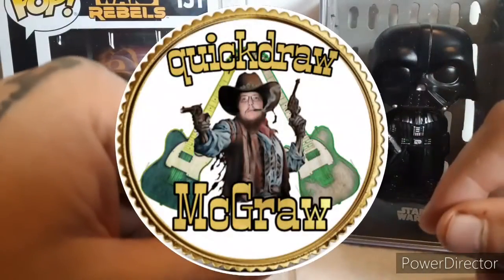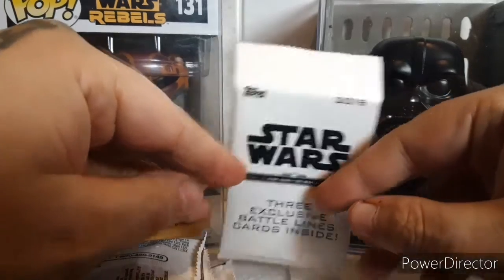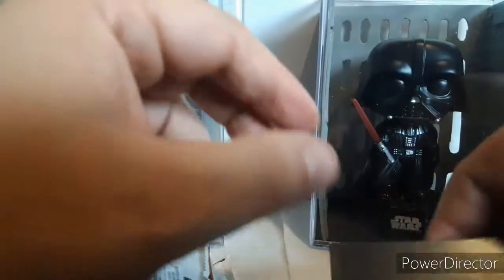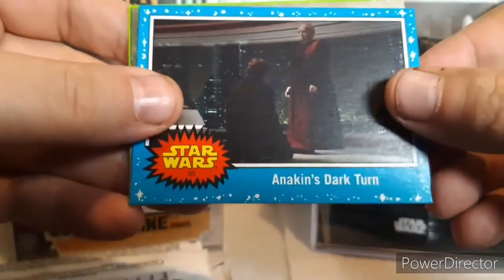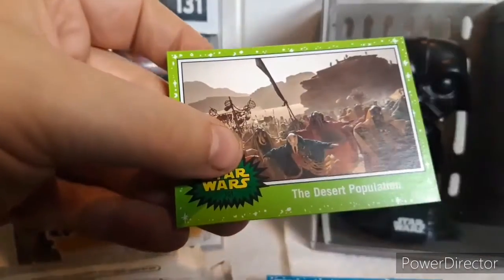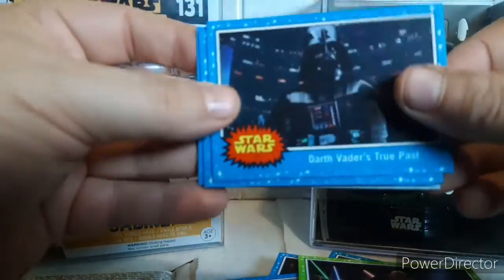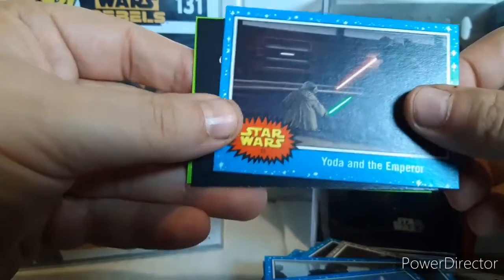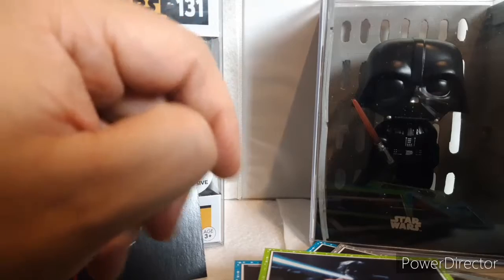Last Topps Star Wars blaster box break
This will probably be my last star wars journey to the rise of skywalker blaster box break I'm just gonna buy the rest of the cards I need to complete the base set on ebay cheers 🤘🤠🤘